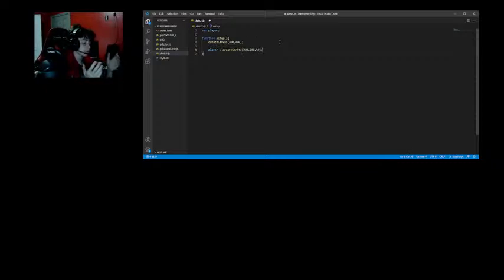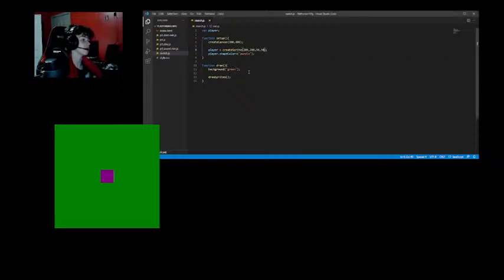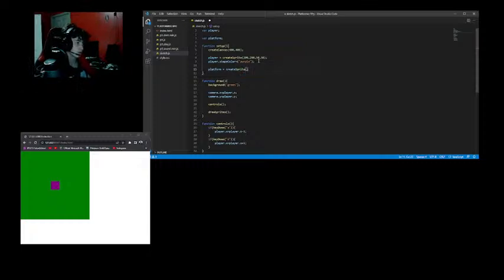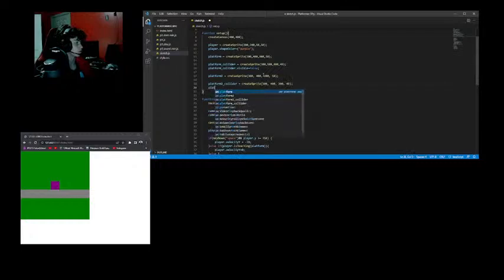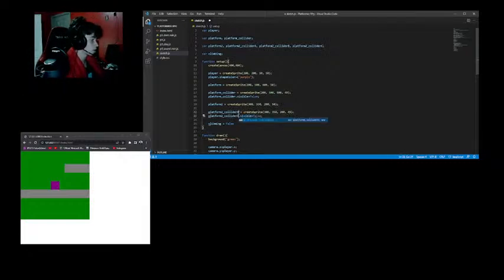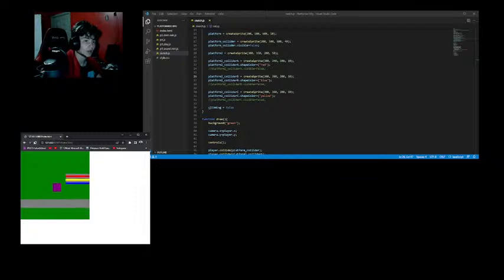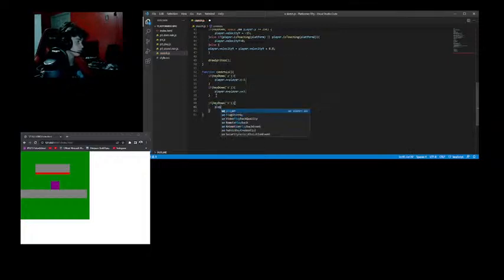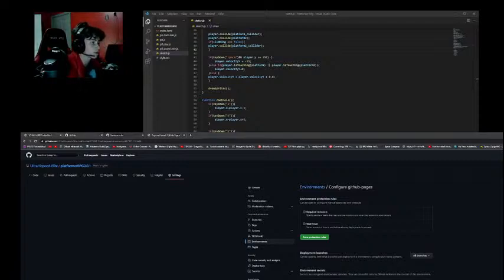Coding Livestream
Hello